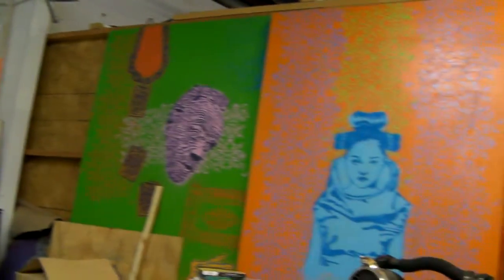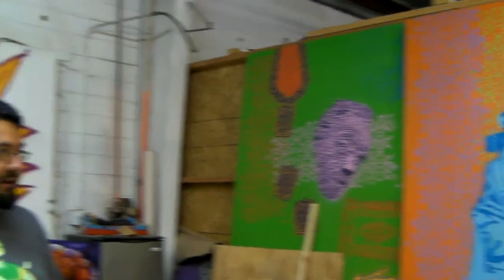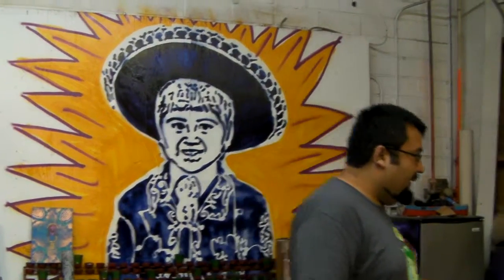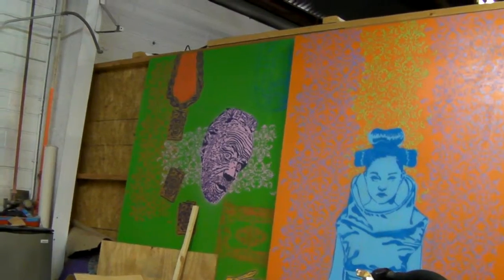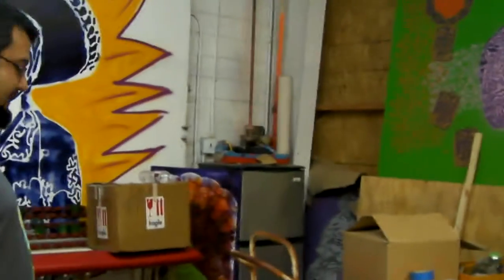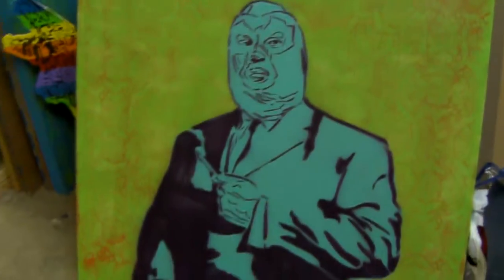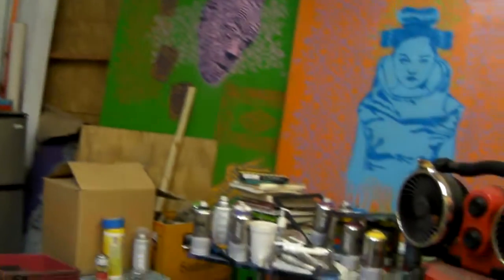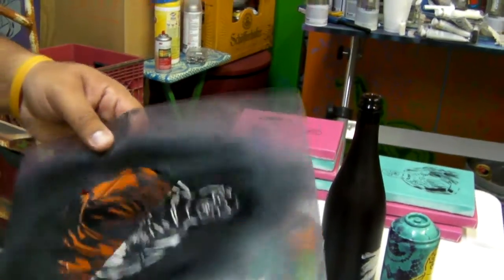Interview: David Algamuer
This is an interview I did with local San Antonio artist David Algamuer.